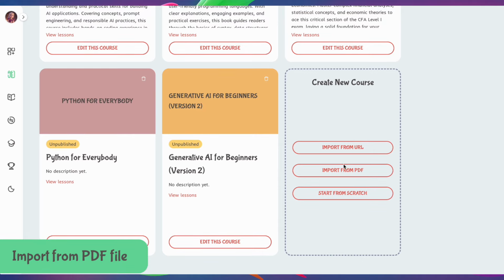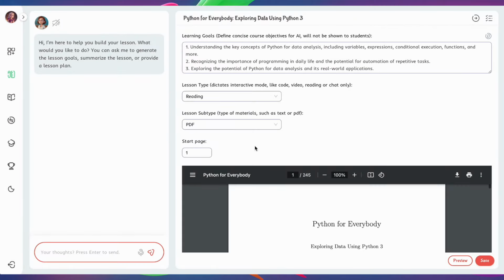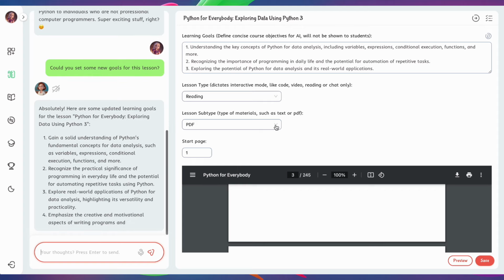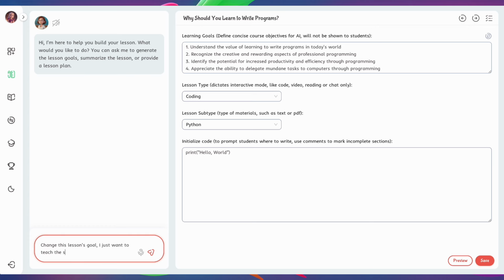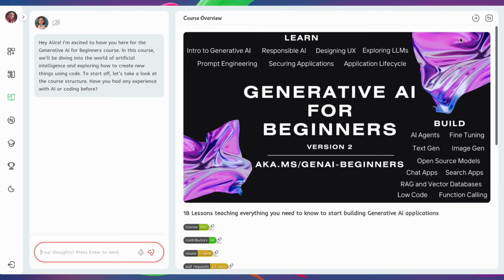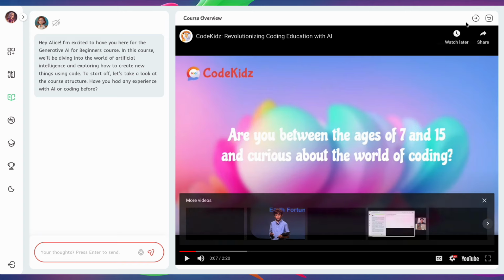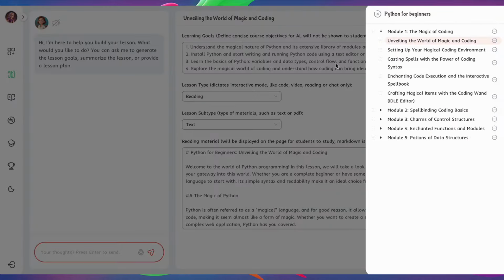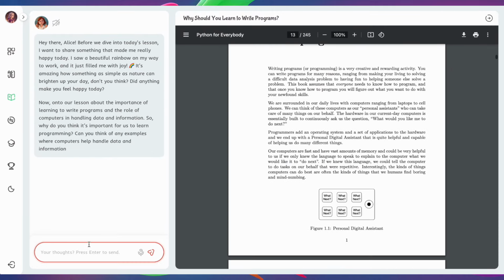Revolutionize Your Teaching with CodeKidz AI Course Builder!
🚀 Embrace the future of education with CodeKidz AI Course Builder! 🎓 Our latest feature is designed to transform how teachers create and manage course materials, making it easier than ever to engage students in interactive online learning. Say goodbye to the days of tedious lesson planning and hello to a world of innovation!

🔍 What's Inside:
- Import course materials effortlessly from PDFs, web URLs, or start fresh.
- Watch as our AI automatically structures your content into a comprehensive outline.
- Experience personalized guidance with our interactive chat as you build your course.
- Customize each lesson with diverse learning types like reading, video, coding, or chat.
- Preview lessons in real-time to ensure your students get the best learning experience.
- Publish your course and instantly connect with students for an interactive learning adventure.

👩‍🏫 Key Features:
- Lifelike AI Teachers for personalized student engagement
- Gamified course content to spark interest in science and AI
- Real voice interaction for improved learning interactivity
- Smart analytics for parents and teachers to track student progress
- AI-powered courseware management for seamless online course creation
- Economical pricing, making advanced education accessible to all

📚 Join the CodeKidz family and take the first step towards an enriched teaching and learning experience. Whether you're importing existing materials or crafting something new, CodeKidz AI Course Builder is your partner in educational excellence.

P.S. The course builder is currently only available for the school version. Fill this form to get a trial.